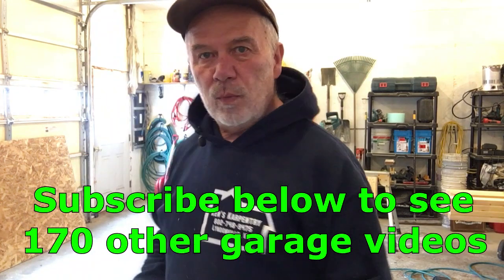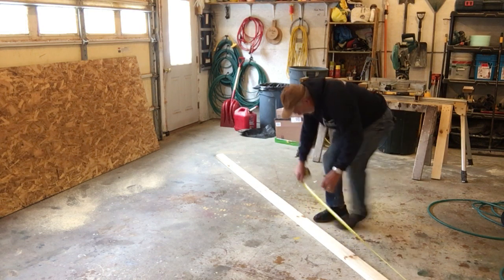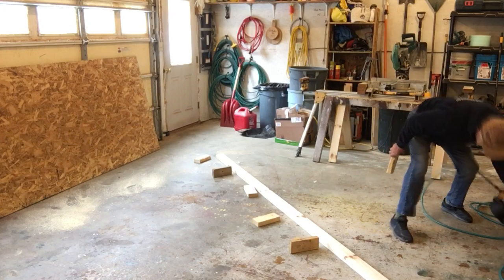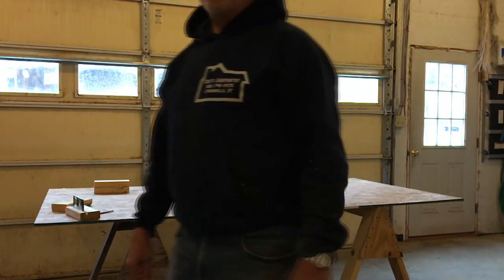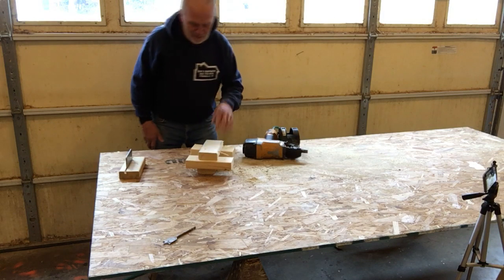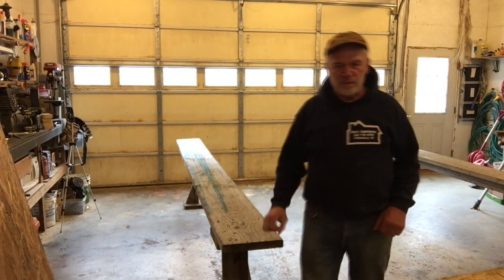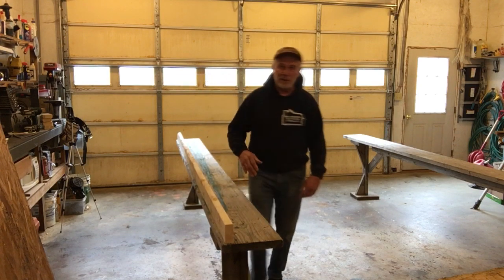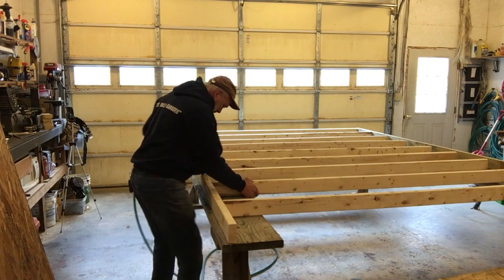#172 Wall framing, darts and stitches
How to frame a wall, slo-mo dart throwing, stitches under the eye!